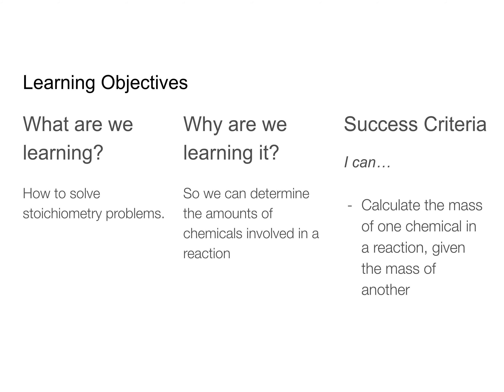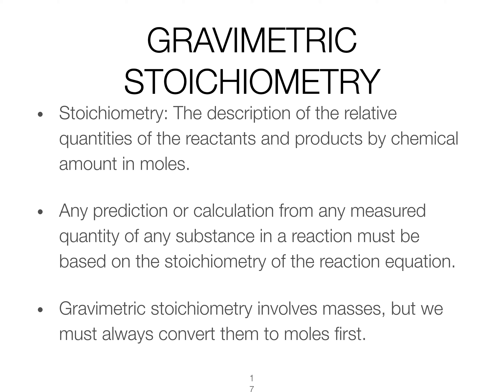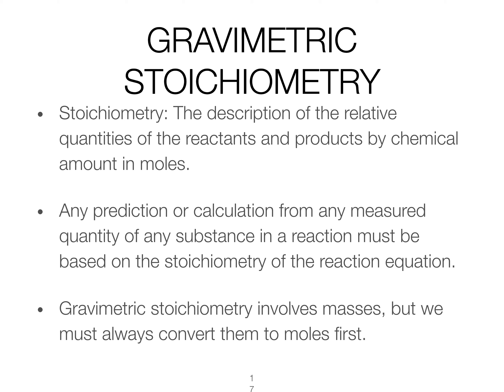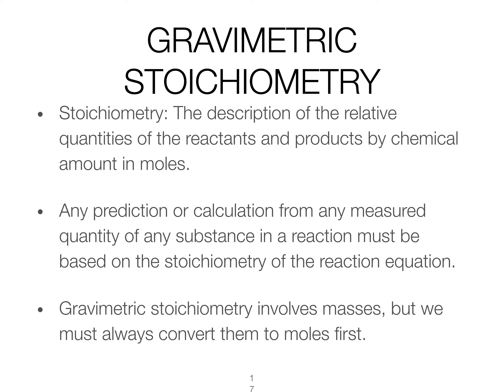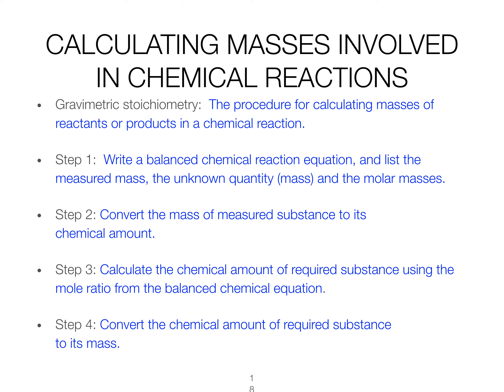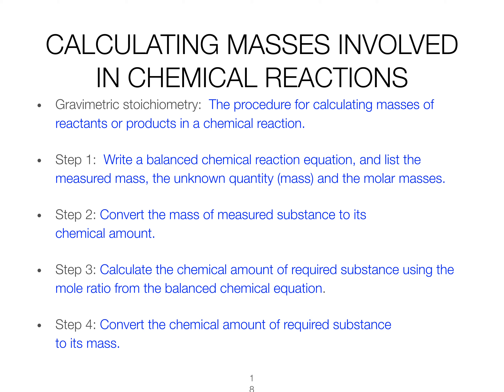Chem 20 7 2 1 Gravimetric Stoichiometry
How do we do stoichiometry involving mass?